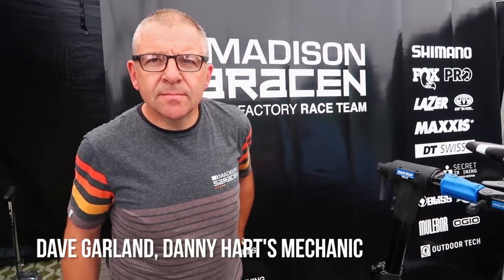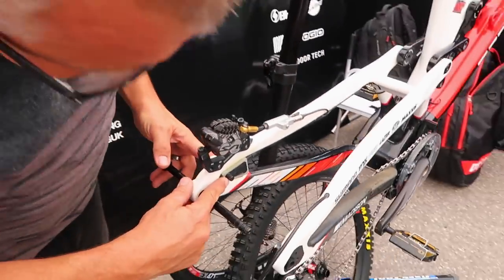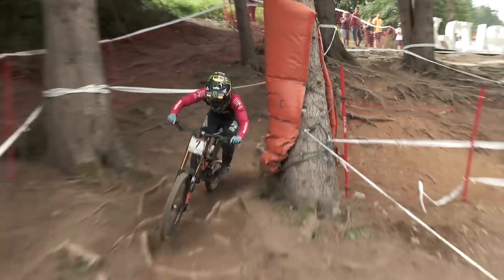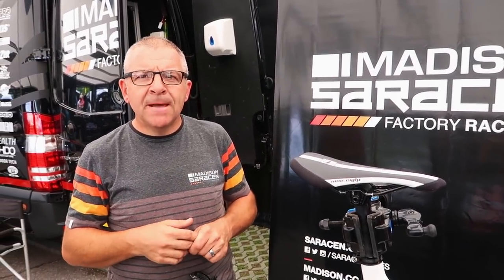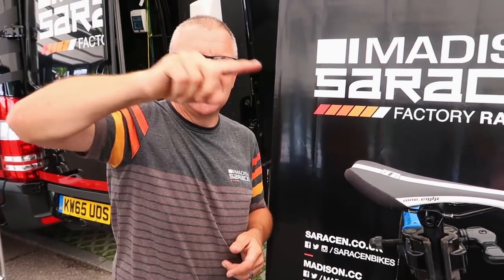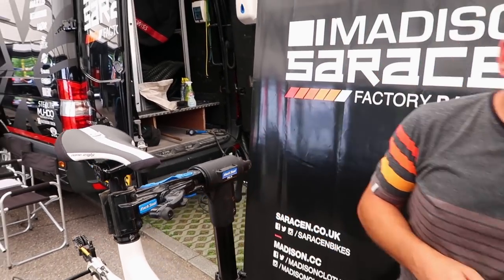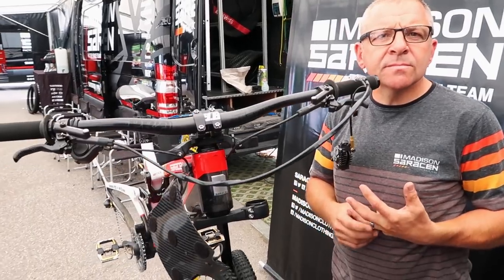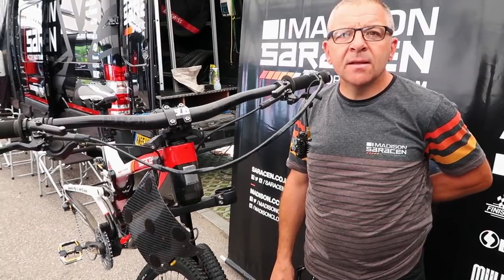FROM THE PITS - Danny Hart's High-Tech DH Bike at Val di Sole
Dave Garland discusses the custom data acquisition system on Danny Hart's Saracen Myst World Cup downhill bike. The lightweight, custom system allows Danny and Dave to record an incredible amount of information on bike and suspension performance so they can be prepared for race day. When race wins come down to the smallest fractions of a second, every possible advantage matters.